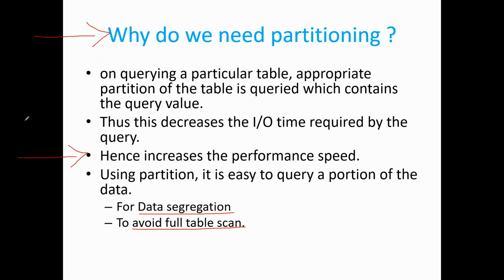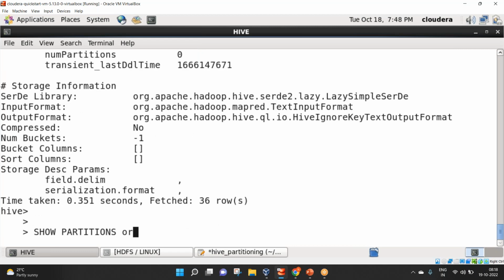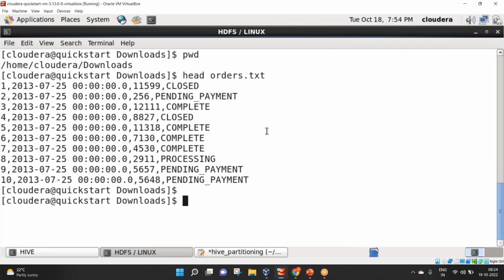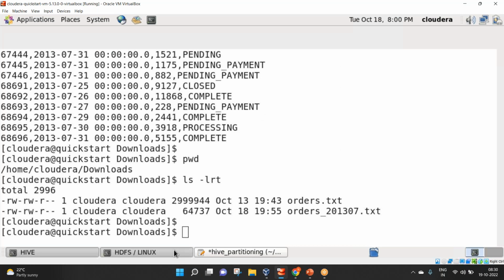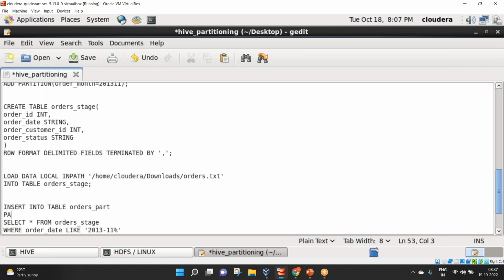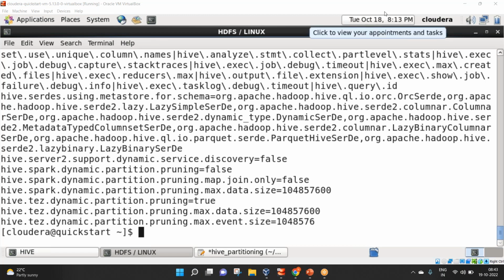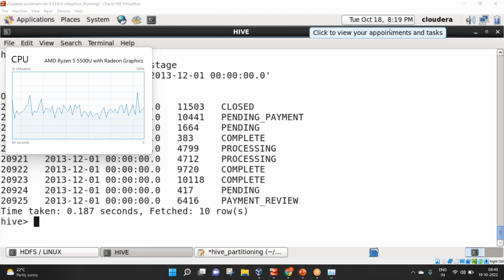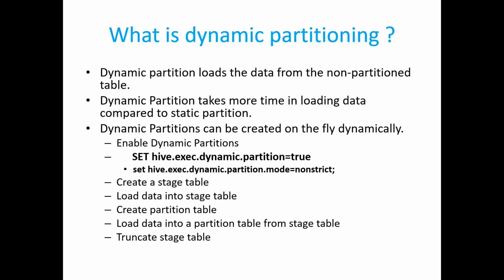13 Hive Partitioning